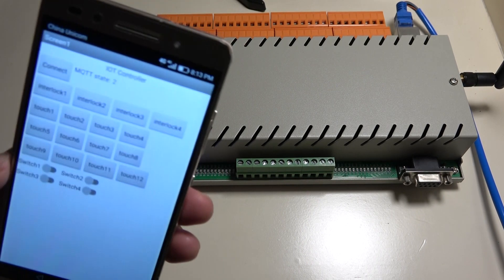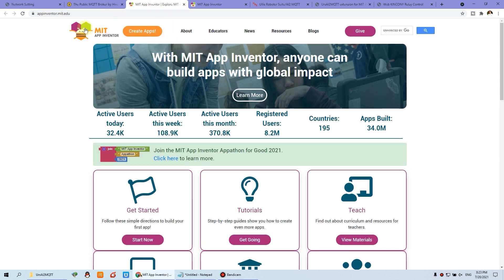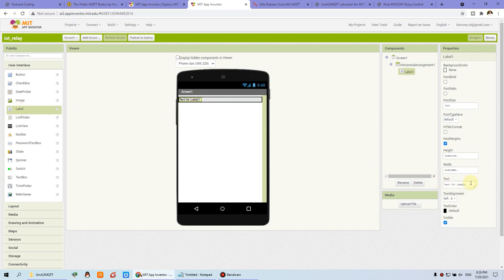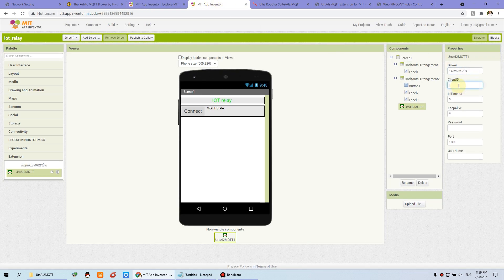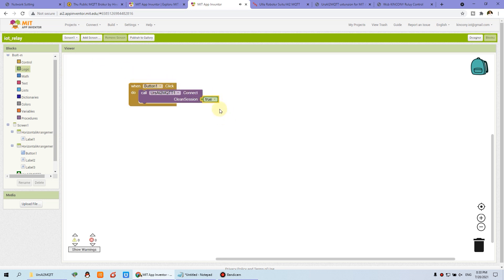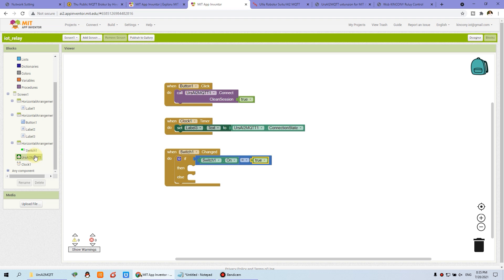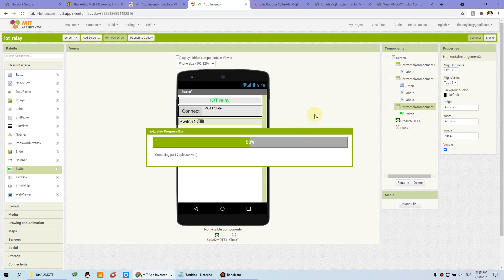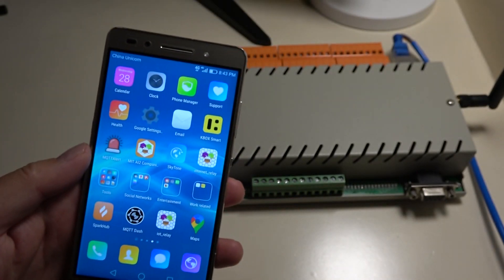make own android phone app remote control relay by MIT App Inventor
make a mqtt relay controller android phone application by MIT App Inventor